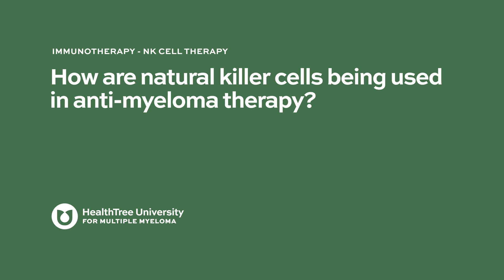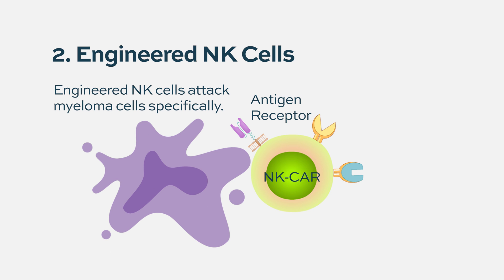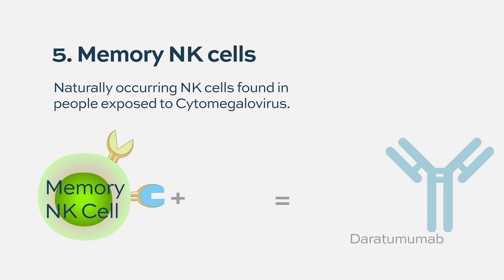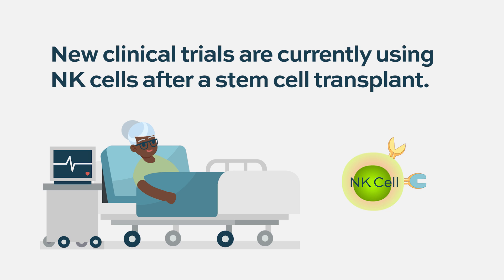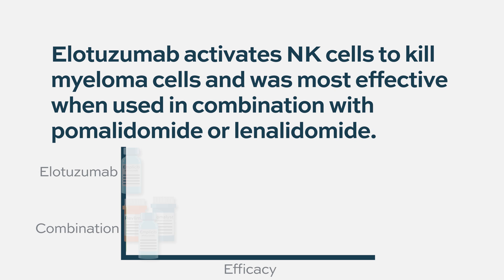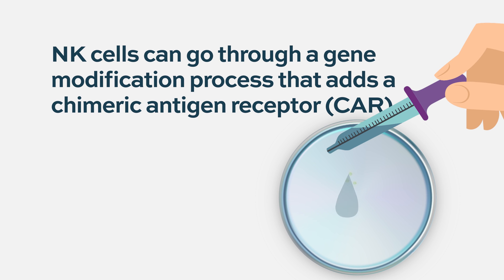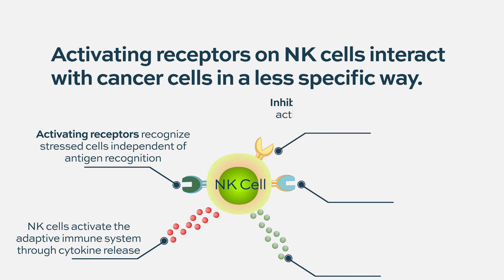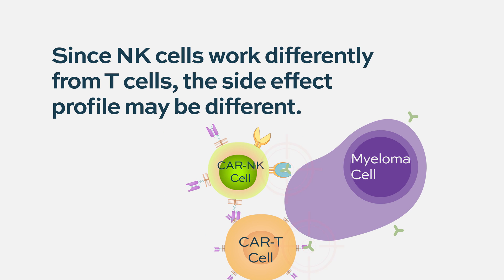How are NK Cells being used in Anti-myeloma Therapy?